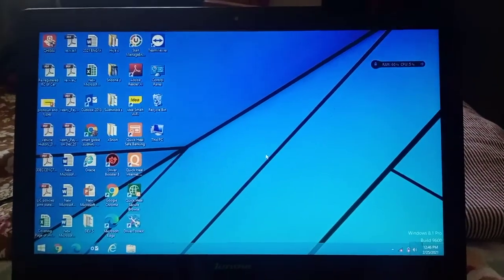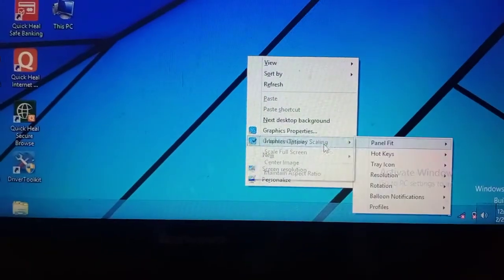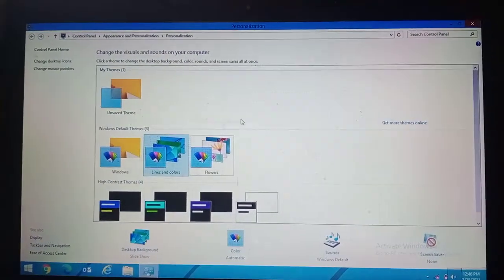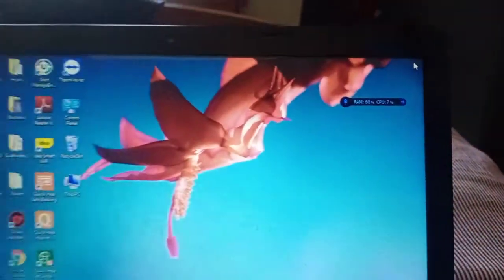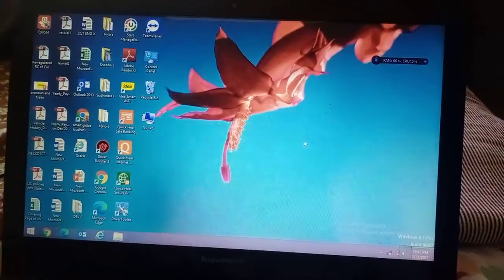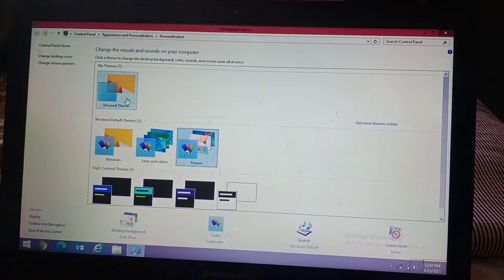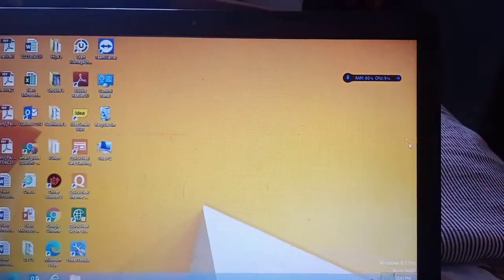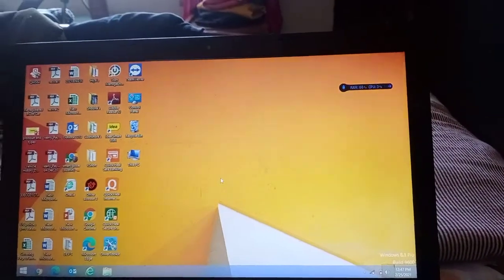How_to_change_the_desktop_background_simple_n_easy technique_within_two min.#